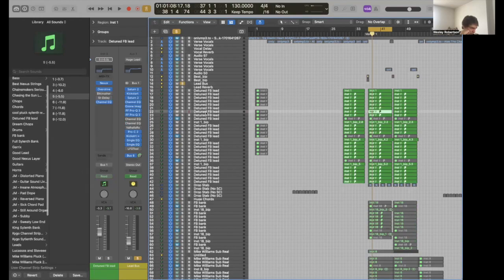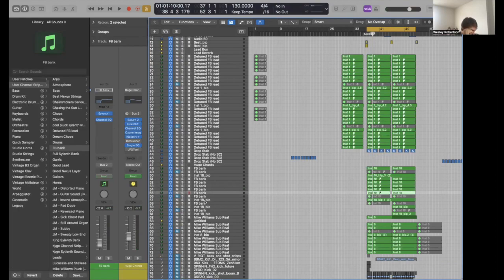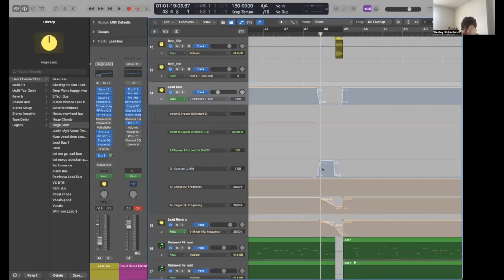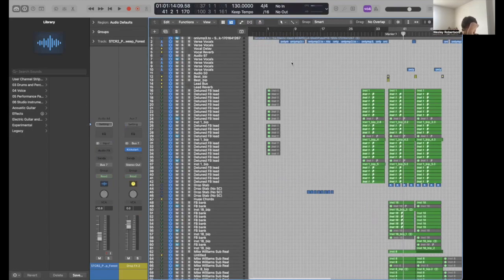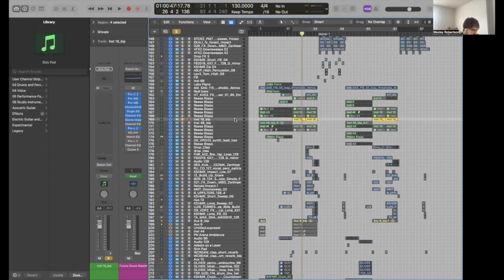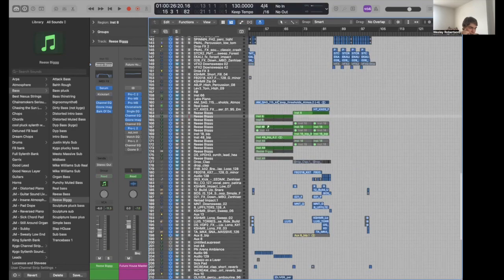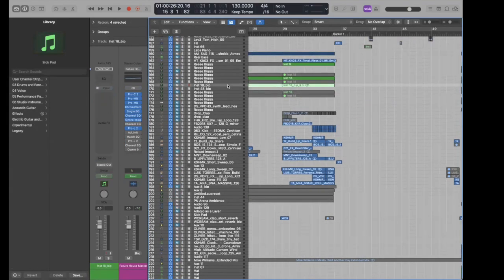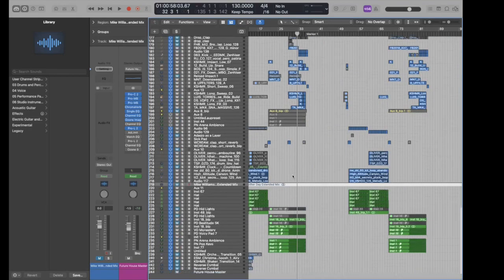How I made my remix of Jungle!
I wanted to make a quick video on how I made my remix for Jungle! Hope you guys enjoyed this track as much as I do!